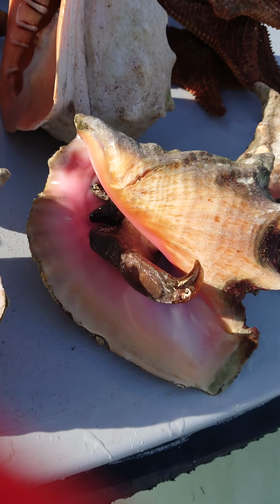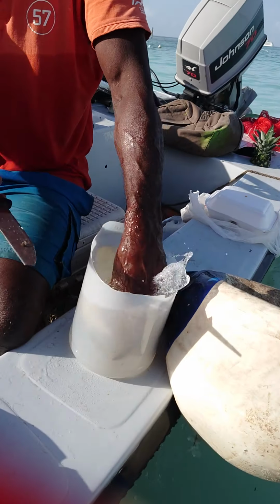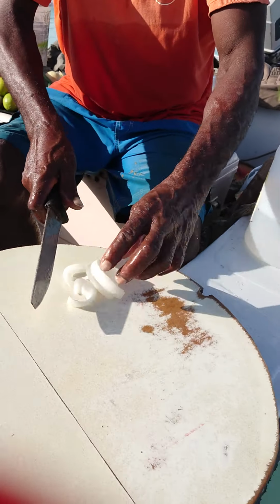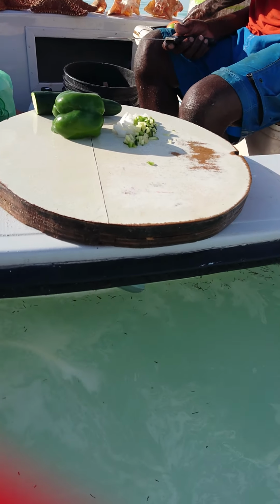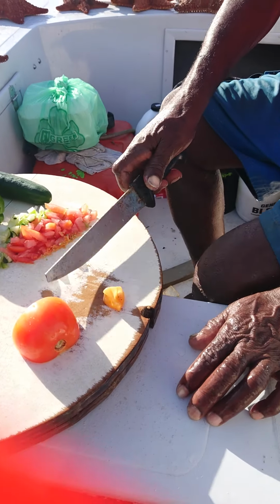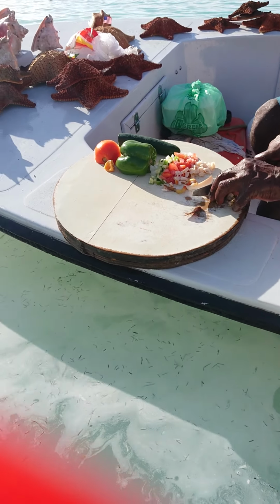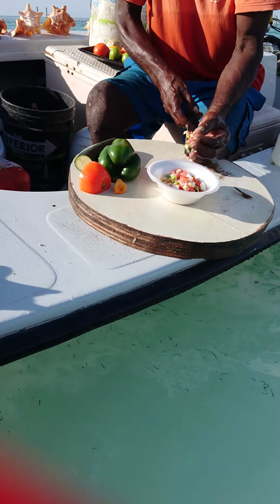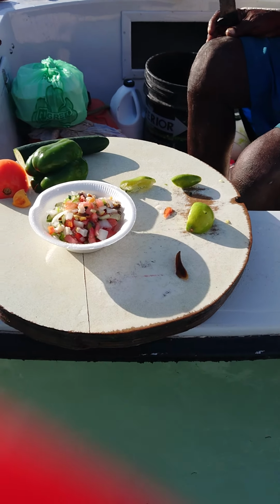CONCH MAN! NASSAU BAHAMAS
just a old random video i had when i was in the bahamas. everytime i go it's always a blast. local fisherman selling conch on the resort.

New Instagram. Sheikalife or sheikaseatery